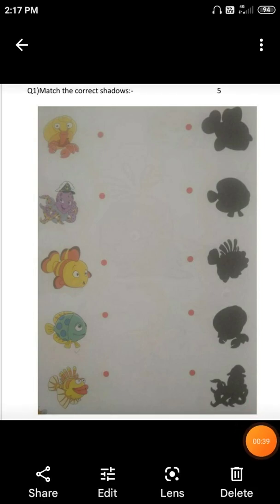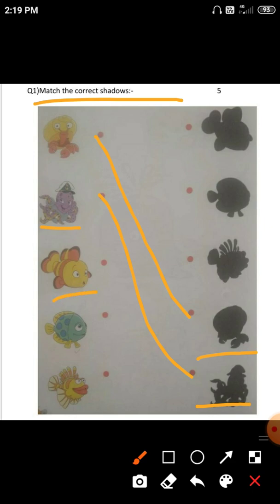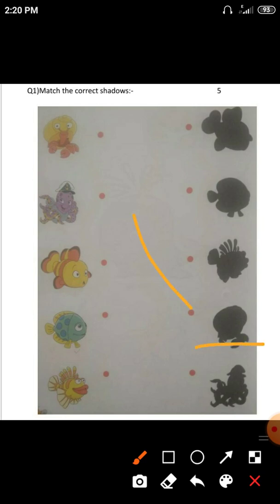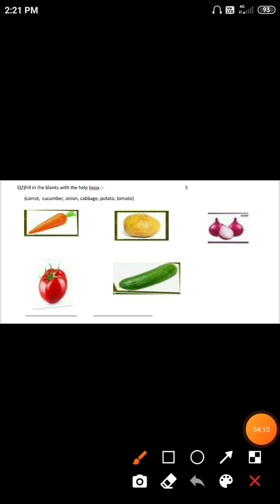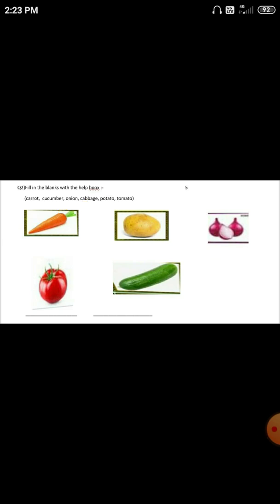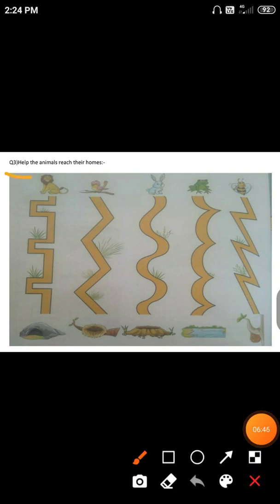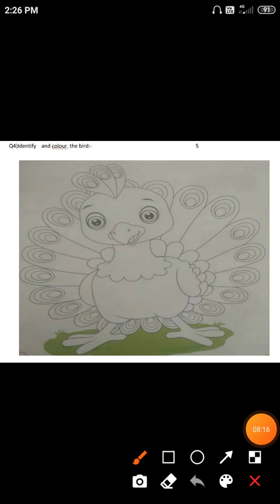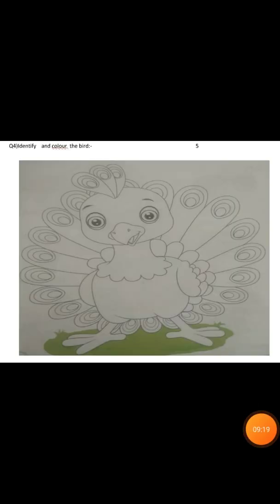CLASS LKG EVS REVISION